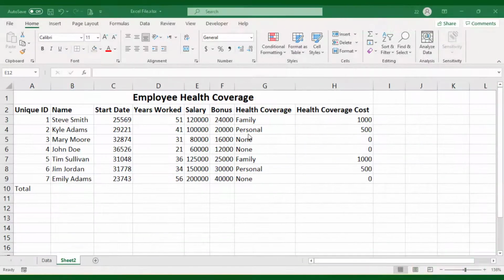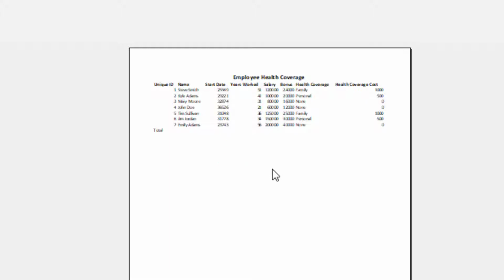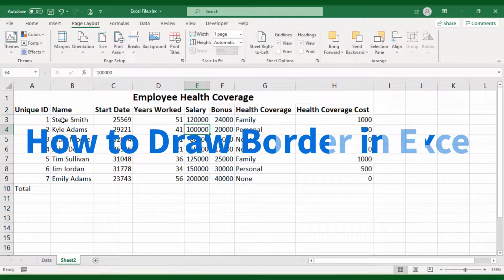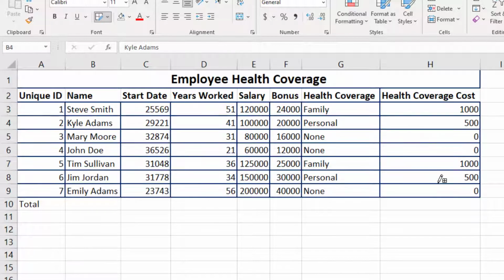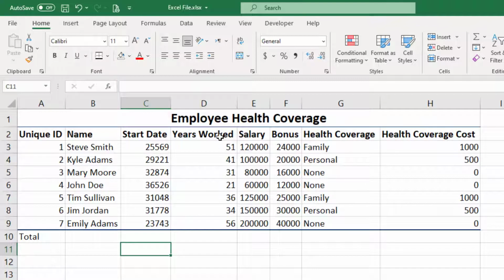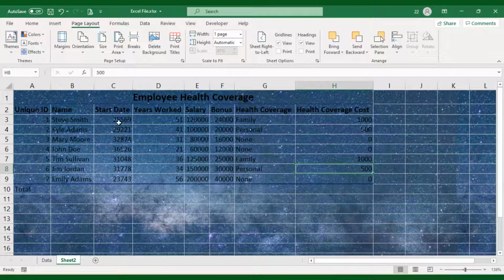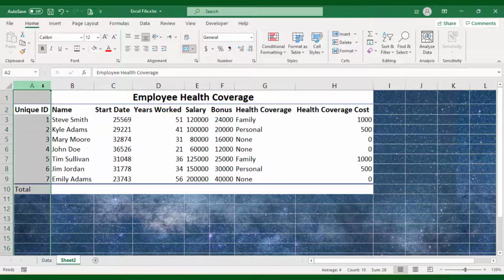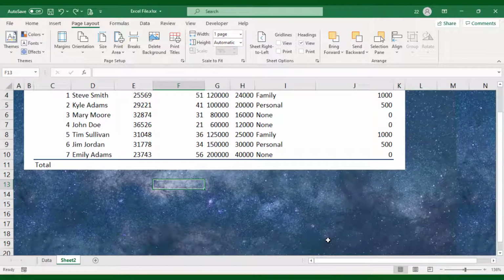Excel Basic Lesson: Table & Excel Interface Design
In this basic tutorial I have highlighted the below points:
🚩Two ways to draw table borders for printing option
🚩 Using pen tools to draw Excel table borders
🚩 How to use background images to make your excel interface more attractive.
I hope you will like this video. If you have any comments on this video please leave them in the comment section I will be ready to respond to your all queries asap. Have a nice day!